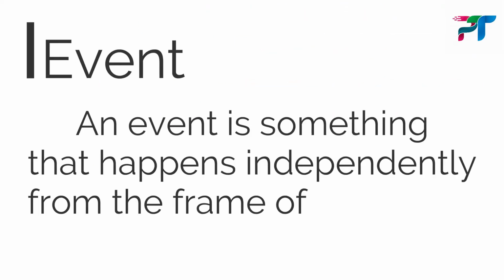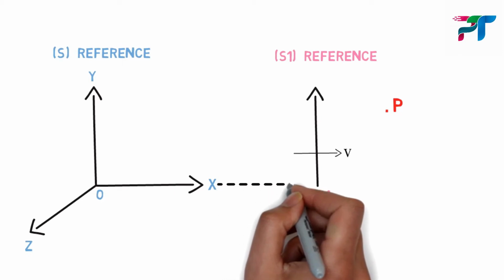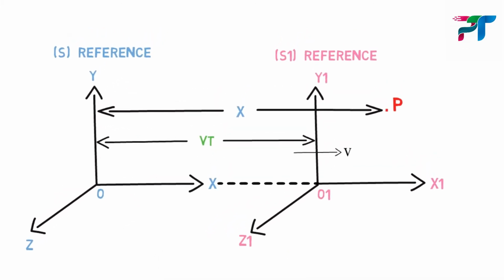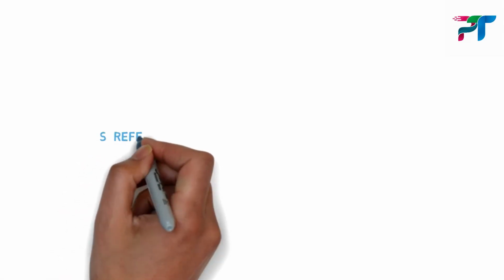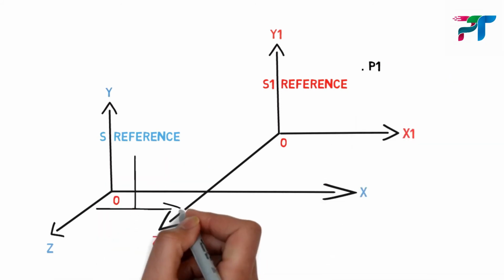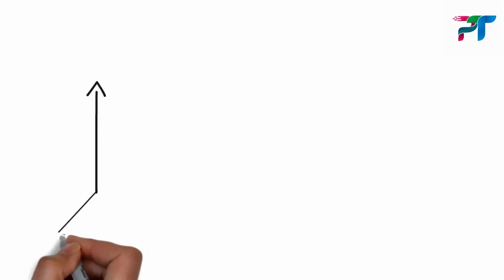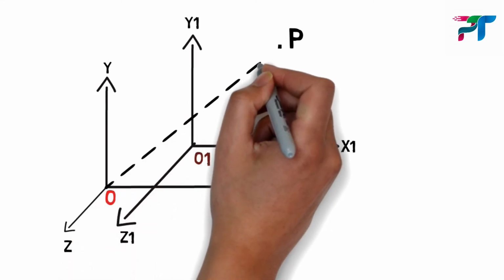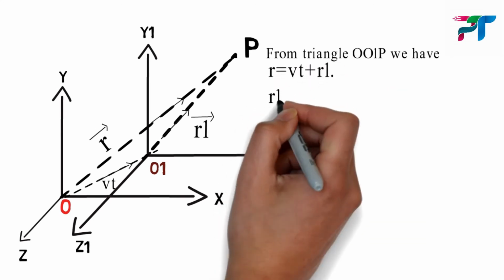PhysicsThought @The Galilean transformation.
Galilean transformations, also called Newtonian transformations, set of equations in classical physics that relate the space and time coordinates of two systems moving at a constant velocity relative to each other. ... Compare Lorentz transformations.

The failure of the Galilean Transformation. Maxwell's equations, which summarise electricity and magnetism, cause the Galilean Transformation to fail on two counts ) as required by Galilean Relativity. They are not invariant under the Galilean Transformation.

An inertial frame of reference is one in which Newton's Laws of motion are valid. It is a non-accelerated frame of reference. ... Thus Newton's Laws of motion are invariant under a Galilean transformation, that is, the inertial mass is unchanged under Galilean transformations.

Scripted and edit by Asish & Rajat.